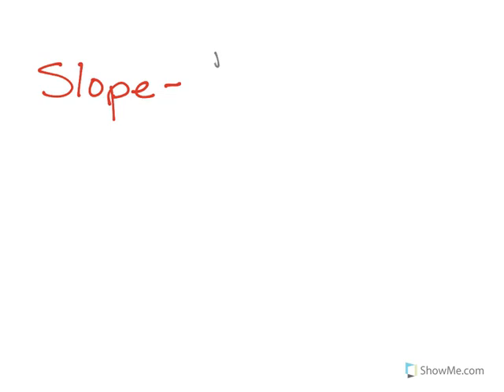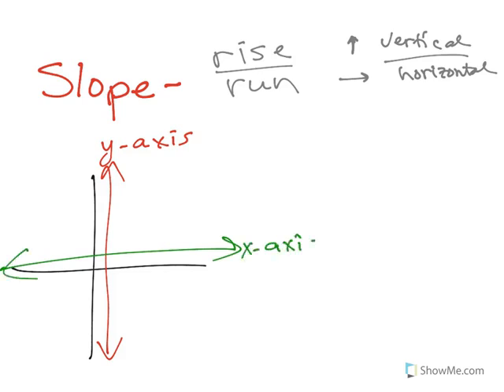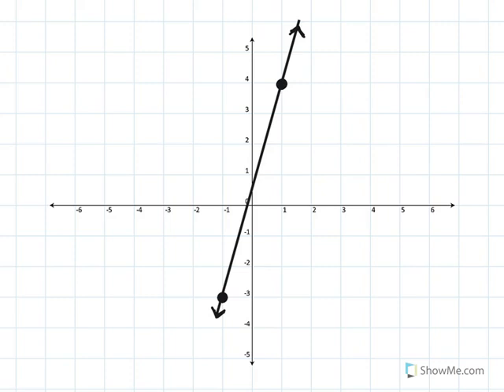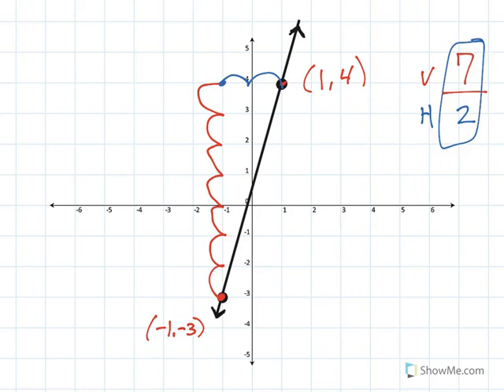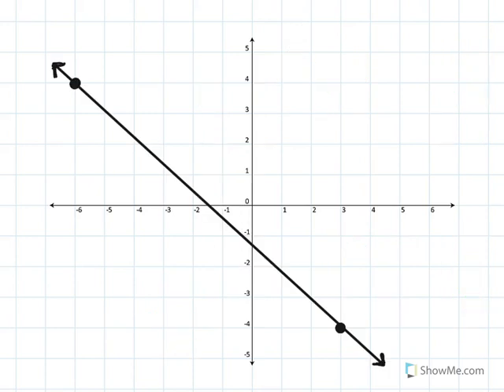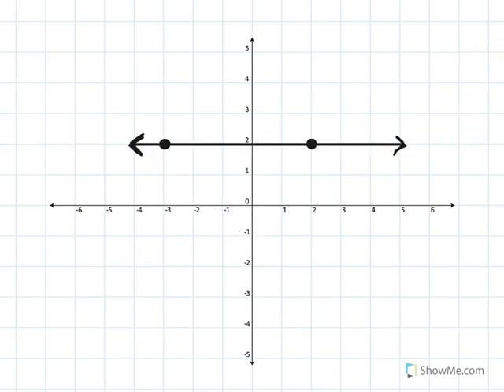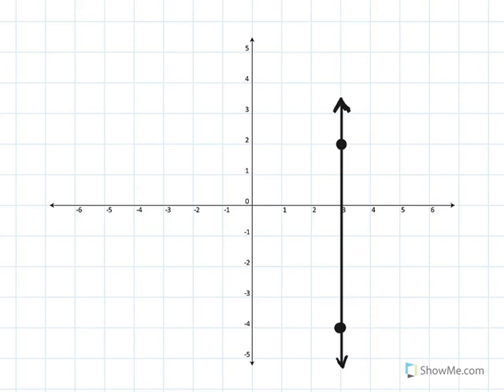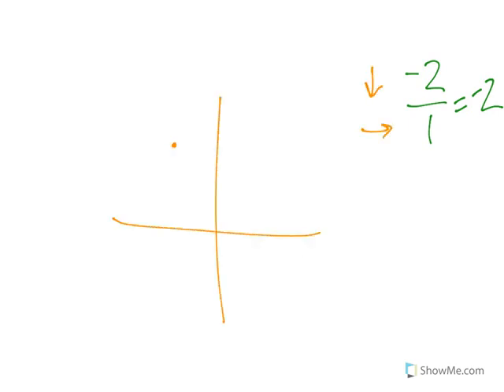Find Slope from a Graph